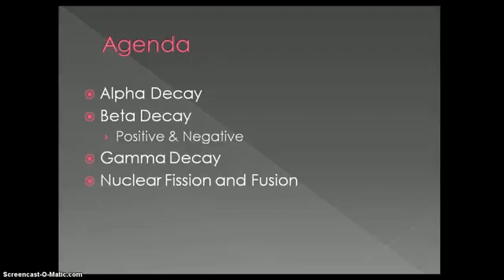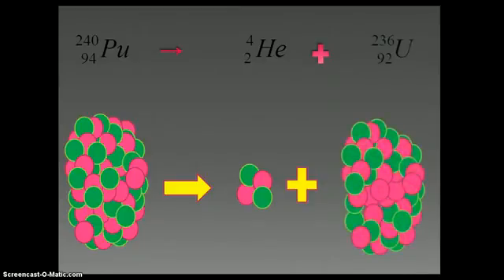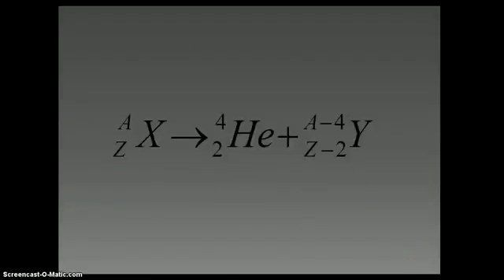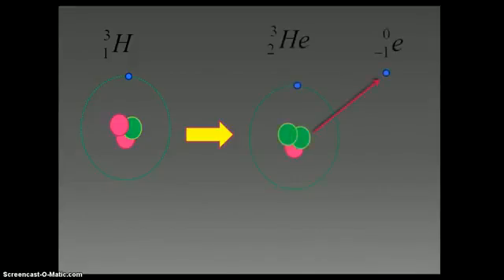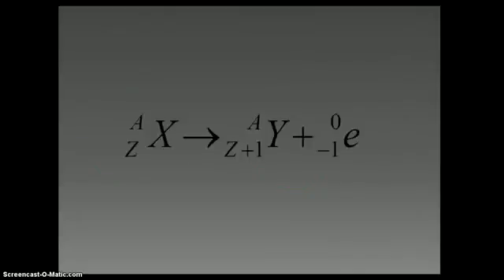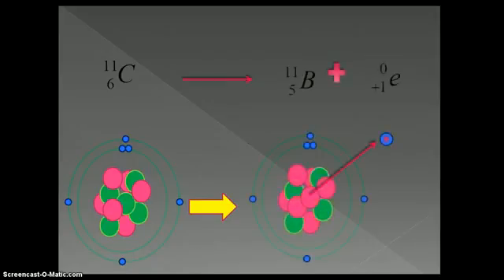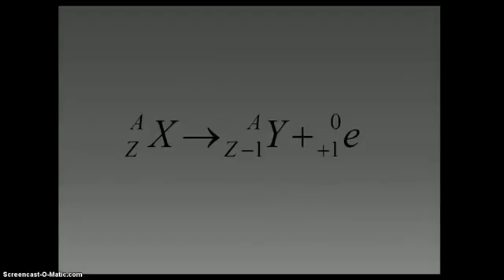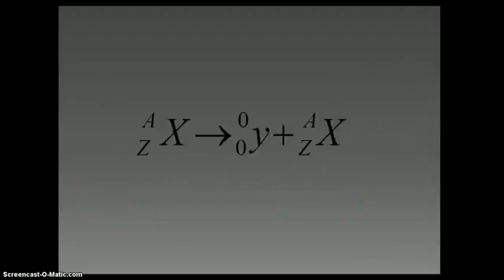Radio active decay lesson